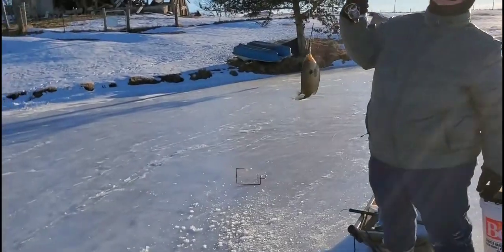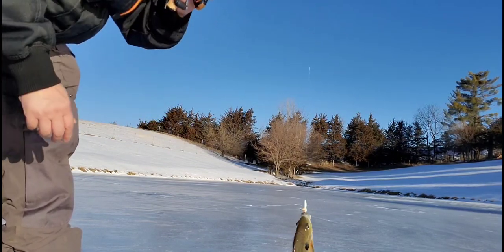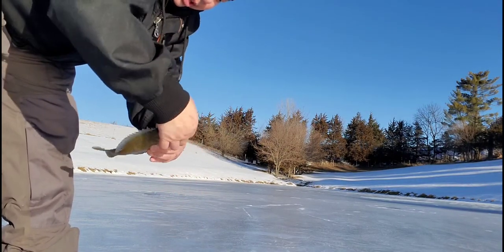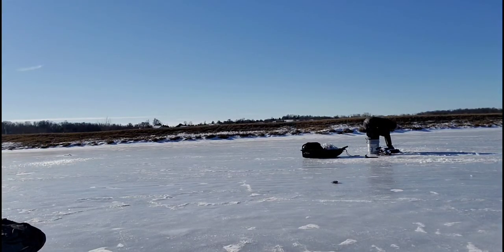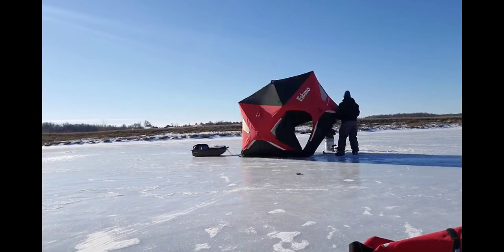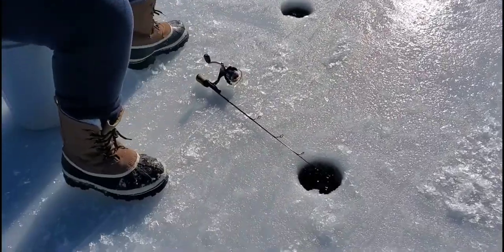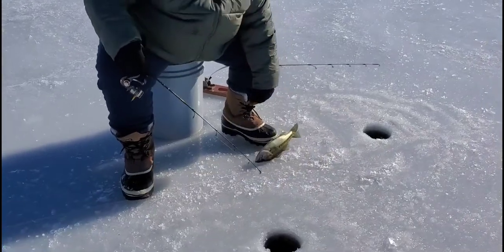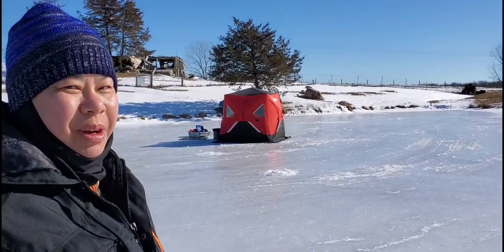Ice Fishing farm pond, Bass, crappie, bluegills 1/22/22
1/22/22 Brenda and I head out to a family farm pond to do some ice fishing.

If you would like to assist us with our adventures here is where you can donate.

Thack and Brenda
Packages may be mailed to
3305 E 26th St